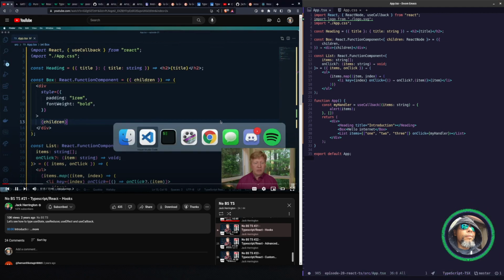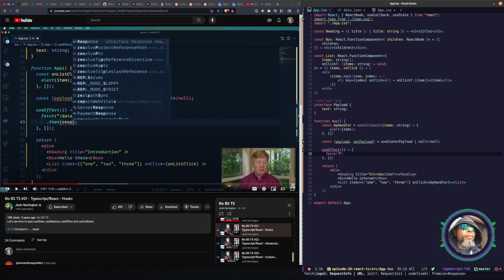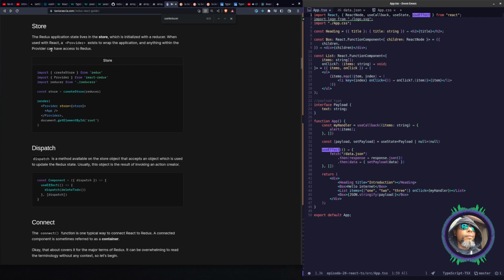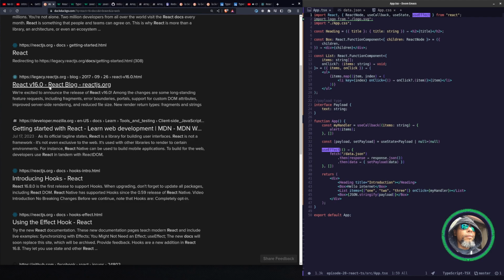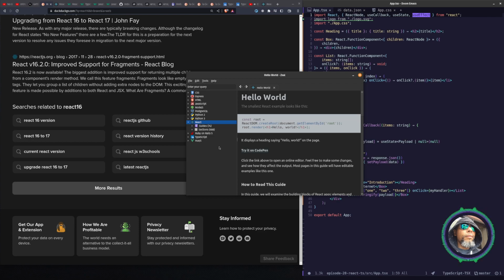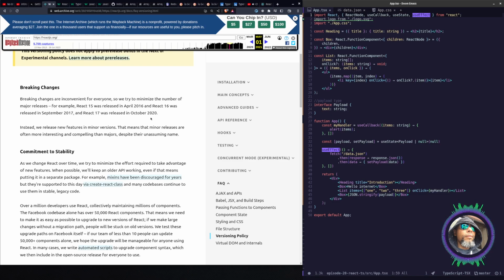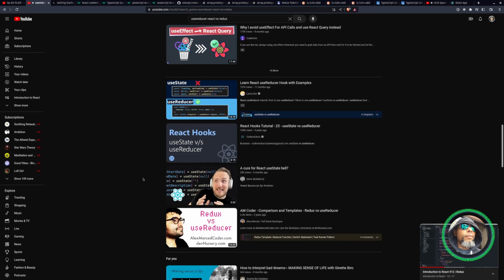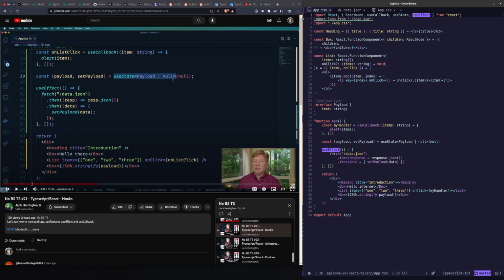Watch Me Code: Learning TypeScript - React useState and useEffect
So continuing the adventure in learning TypeScript with React...and I discover fakebook deleted the React documentation for React before v17...ugh -- Watch live